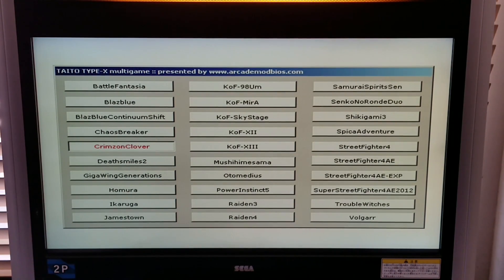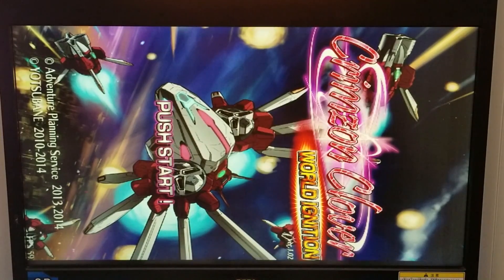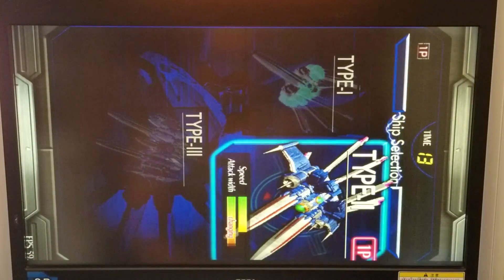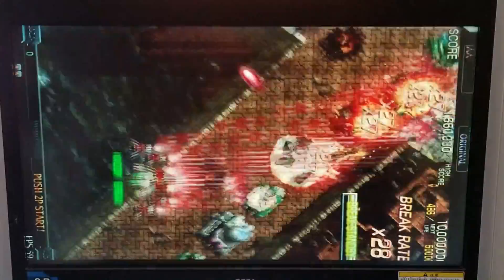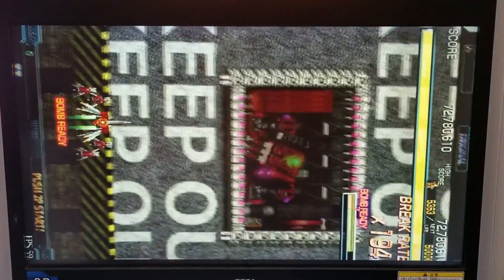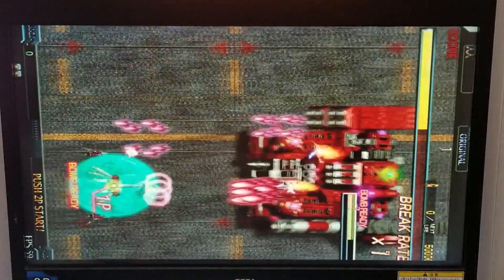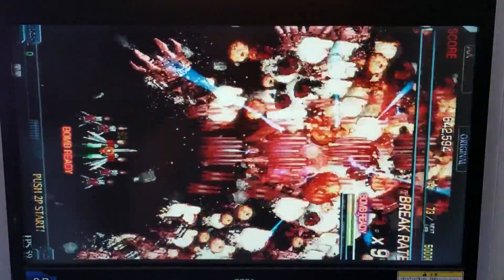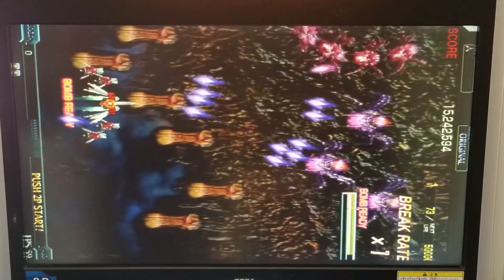Crimzon Clover Taito Type X Multi Arcade Gameplay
Yeah. I need to build a vertical cab. this is a fun game.